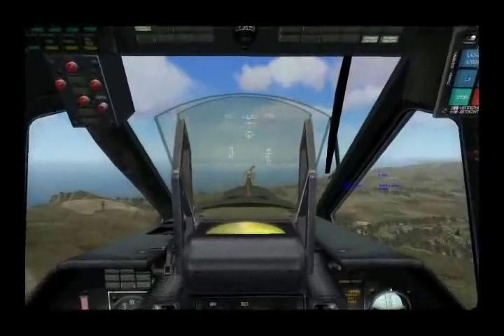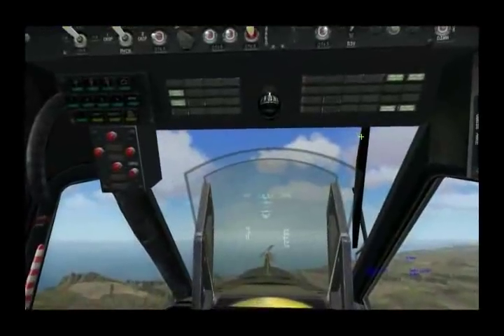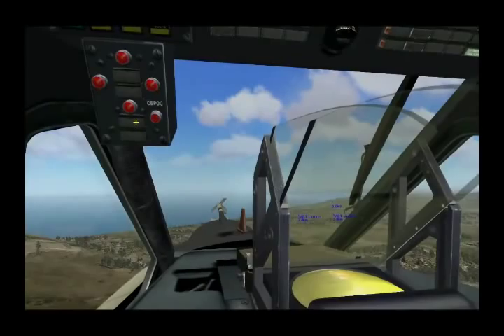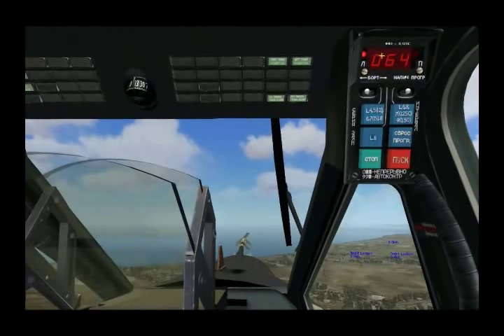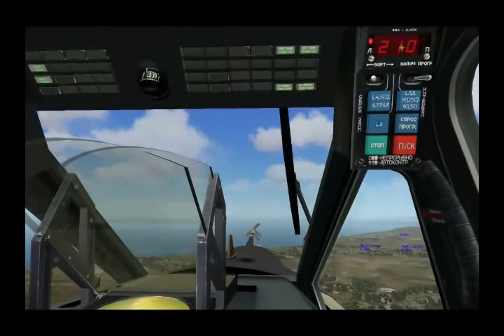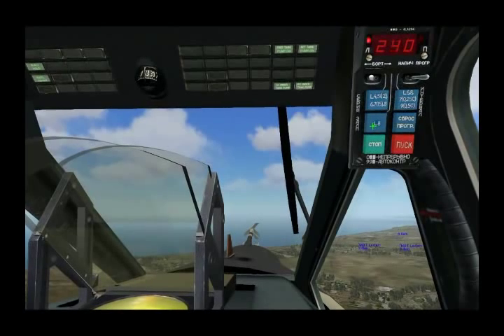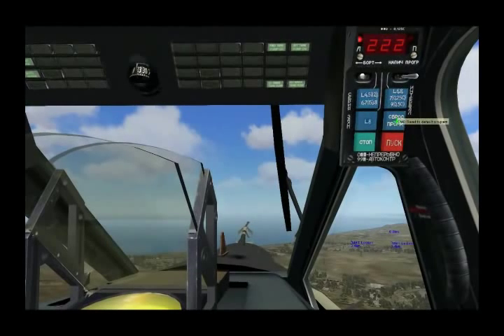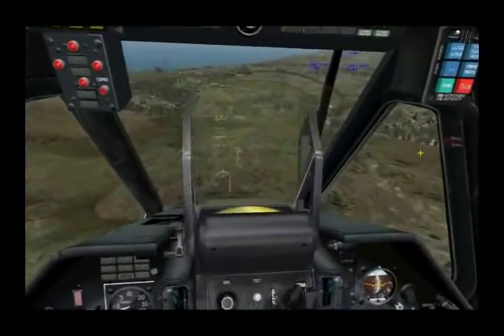DCS Black Shark Ka-50 Defensive Systems (Part 1)